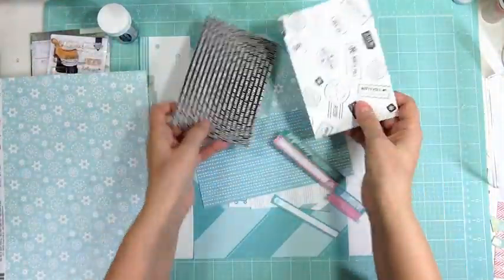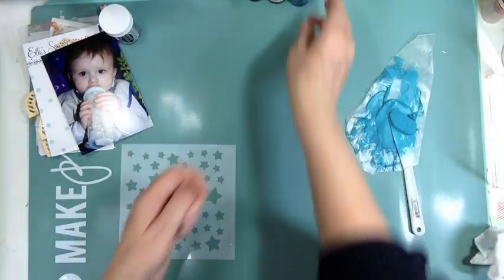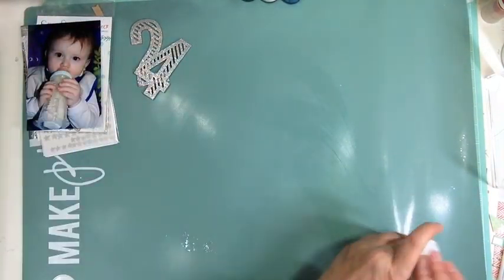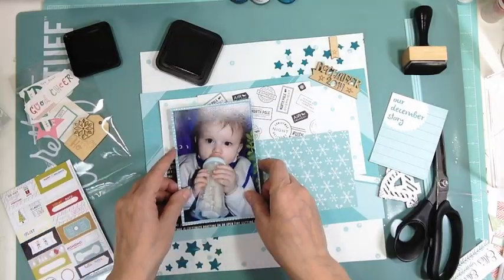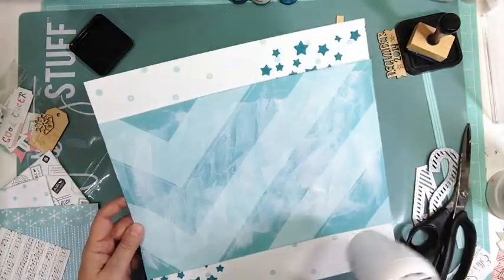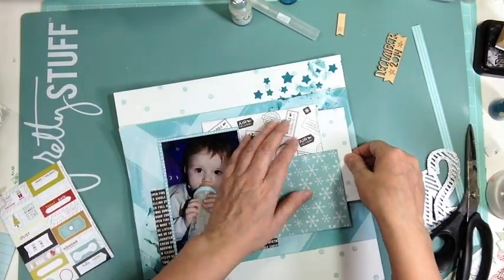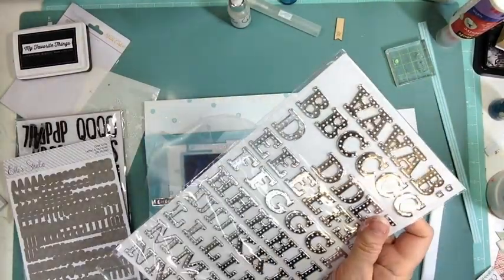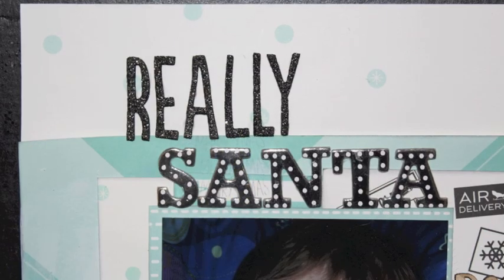Scrapbooking Process 357: November Hip Kit Club (2014-199/240)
This layout I used the November Hip Kit, check them out